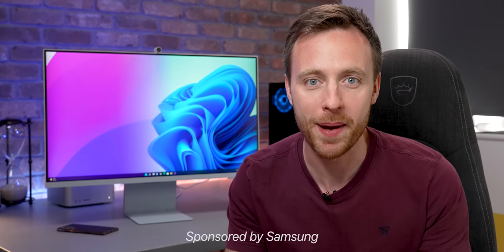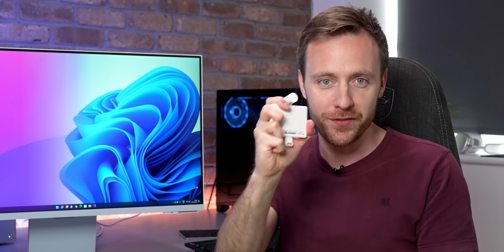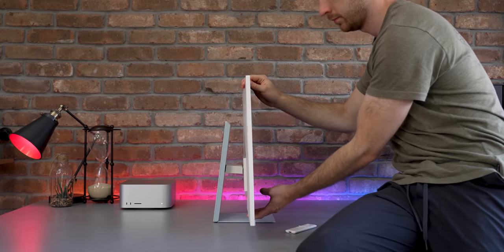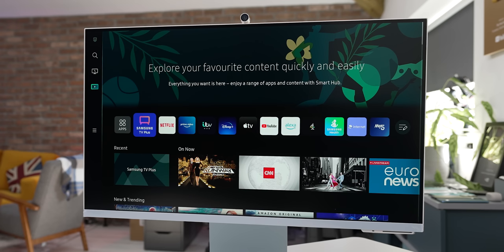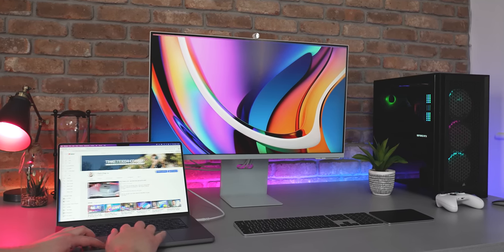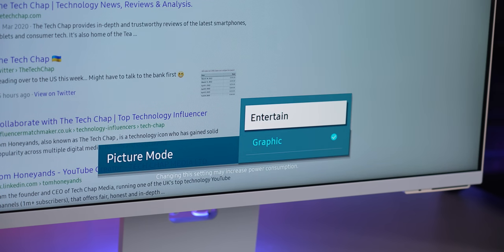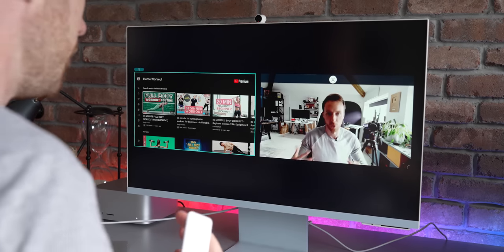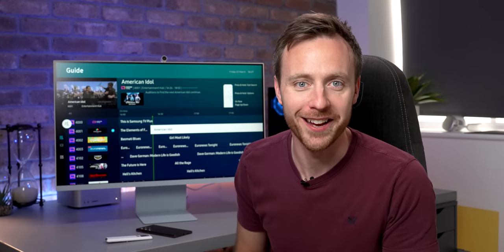The Best Home Office Monitor & TV!? (Samsung M8 - 32" 4K)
The Samsung Smart Monitor M8 is the ultimate 32-inch 4K TV & Monitor combo - with Samsung TV Plus, integrated Webcam, Remote Control & DEX support - for £699 is it worth buying?

00:00 TV & Monitor!?
01:42 What's New?
04:09 TV & Streaming
05:20 Connectivity & Smart apps
07:03 Picture Quality
08:02 Webcam
09:02 Should You Buy?